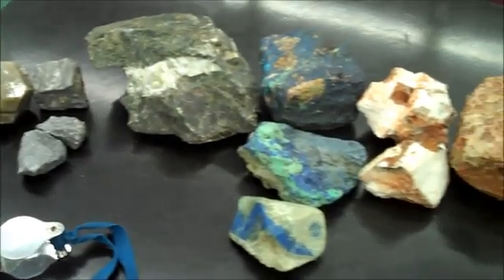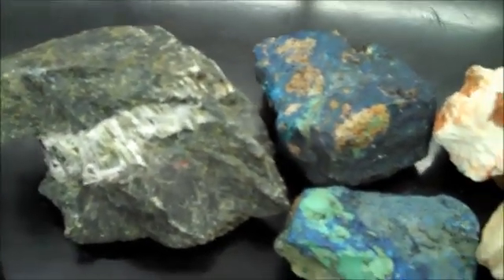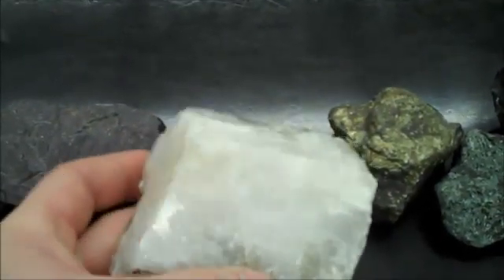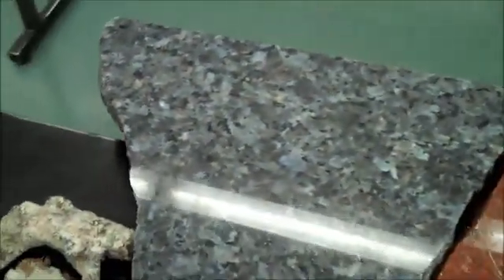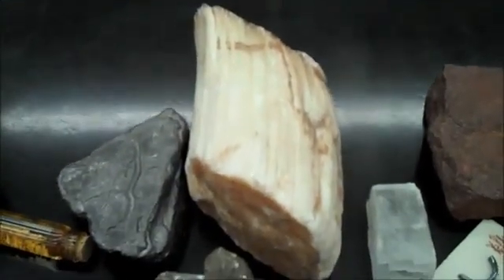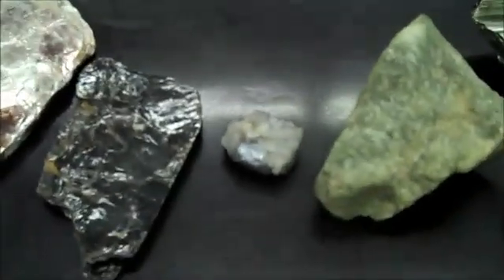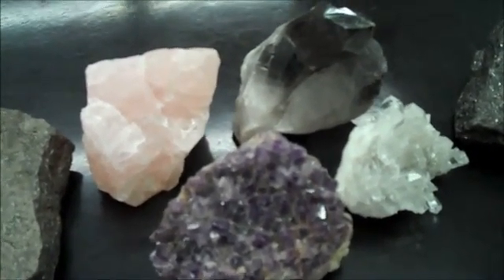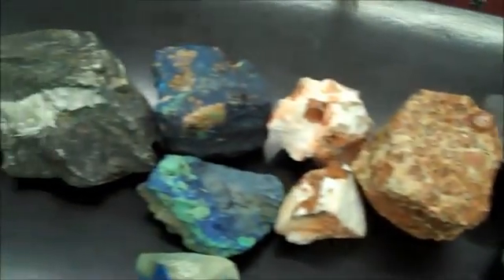Quick Mineral Identification YouTube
This is stuff I review periodically because I live in a place that grows more rocks than plants.